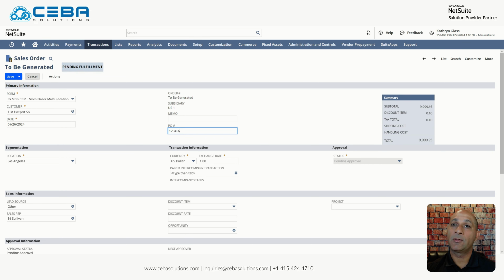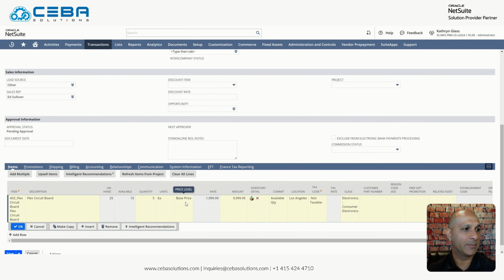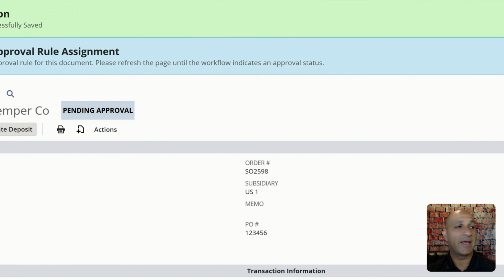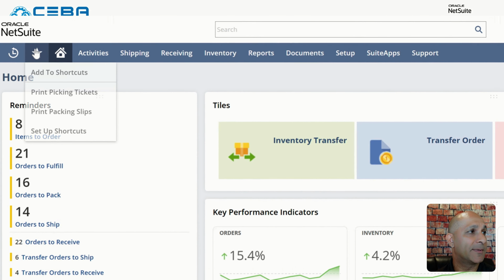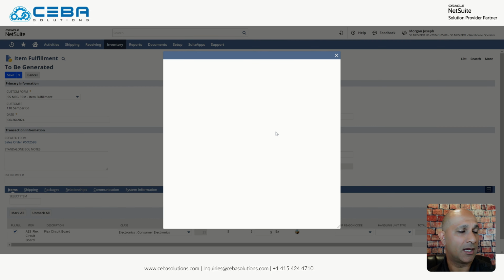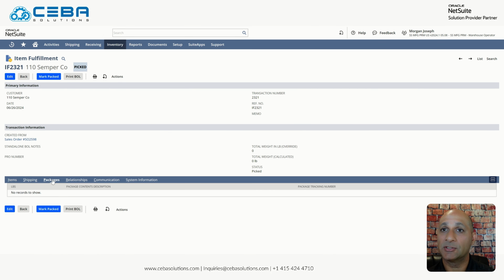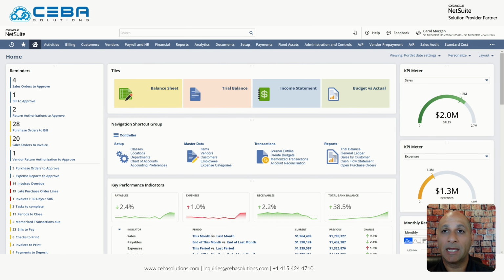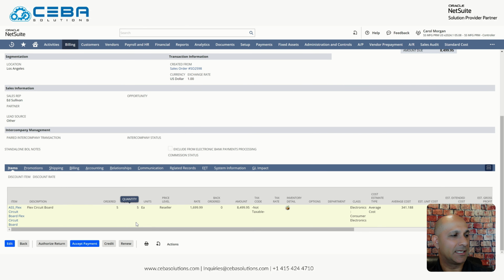NetSuite B2B Order to Invoice | Streamlining B2B Order to Invoice in NetSuite: A Comprehensive Demo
In this video, we dive deep into NetSuite with a focus on B2B Order to Invoice. Whether you're managing large orders or dealing with complex invoicing, mastering the B2B order to invoice process is crucial for operational efficiency and customer satisfaction.

📊 What You'll Learn:
- How to set up and customize the B2B order to invoice process in NetSuite.
- Key steps to manage large order volumes efficiently.
- Tips for leveraging NetSuite's robust tools for B2B transactions.
- Real-world examples of successful B2B order to invoice implementations.

🔧 Key Features Covered:
- Creating and managing B2B orders
- Automating invoicing workflows
- Detailed reporting and analytics
- Best practices for B2B companies using NetSuite

Let's streamline your B2B order to invoice process in NetSuite together!